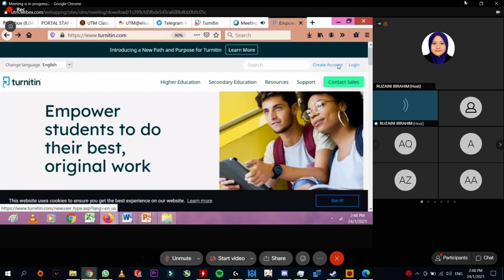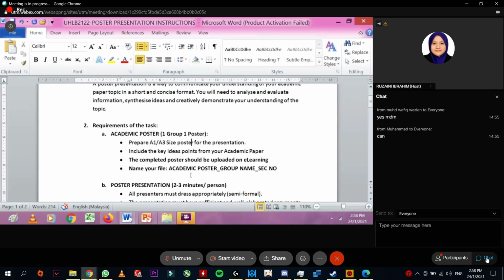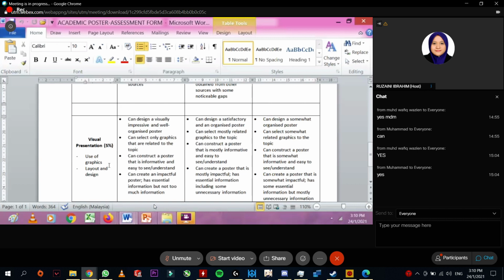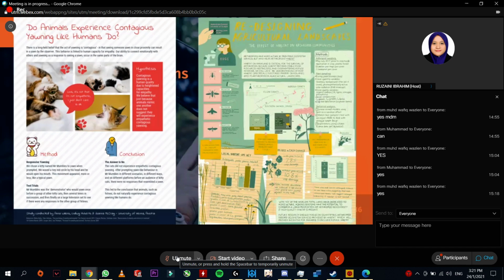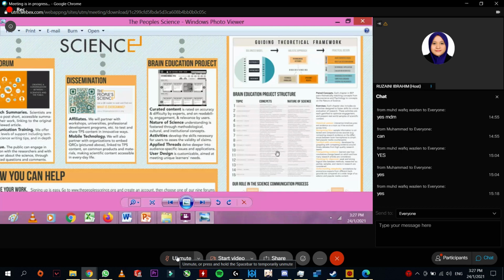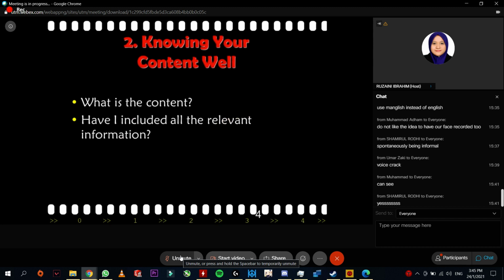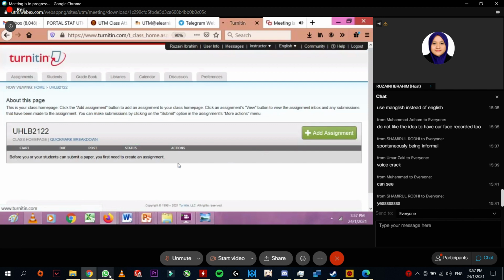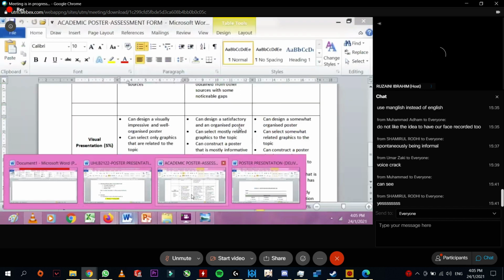How to Academic poster and Present